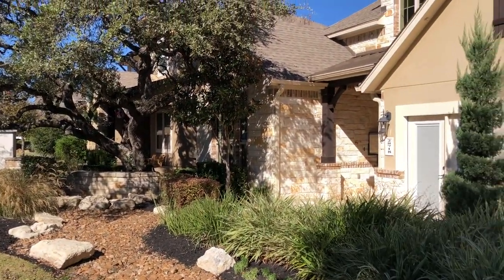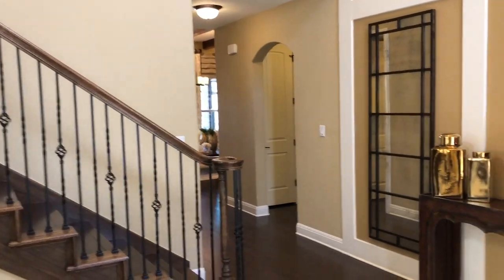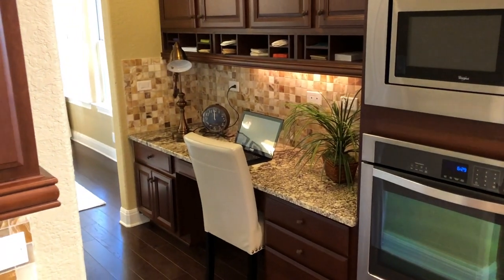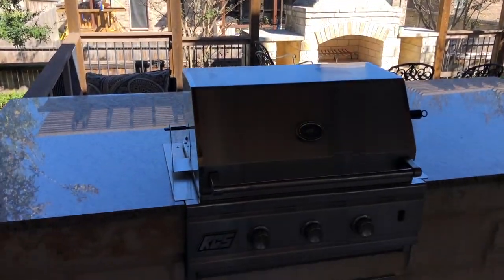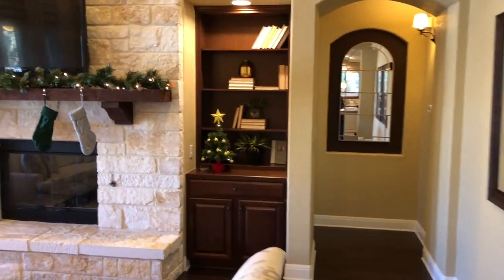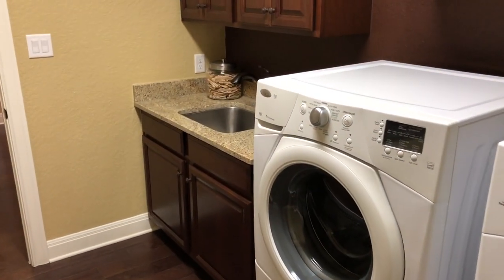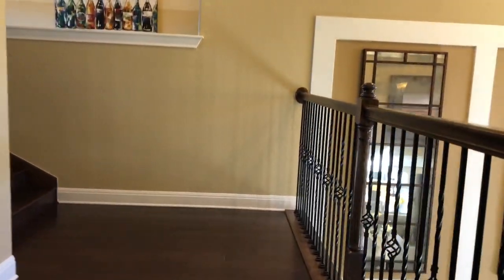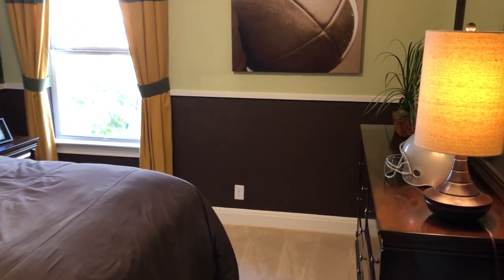Ashton Woods home tour, Fair Oaks Ranch, Front Gate, Boerne Tx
Video Tour of the Ashton Woods model in Fair Oaks Ranch. Great location if your working at USAA or UTSA.